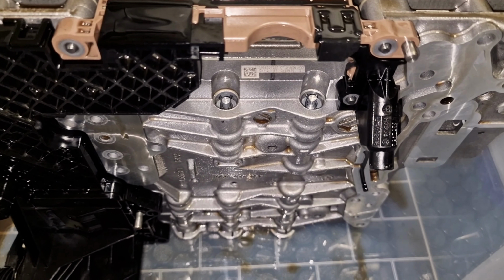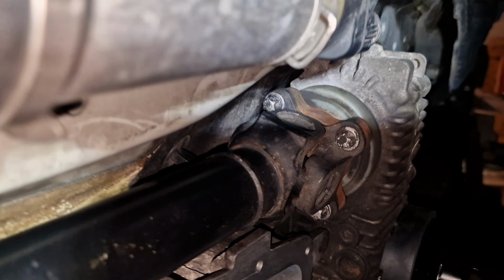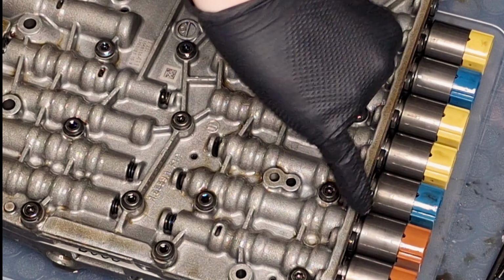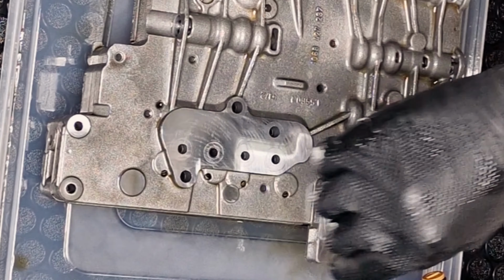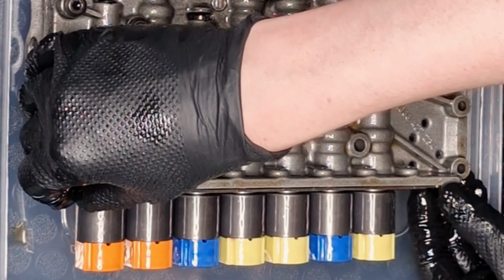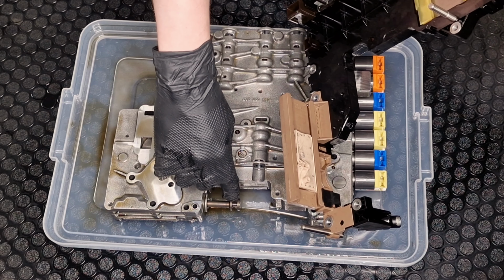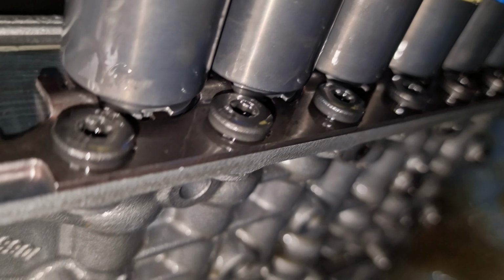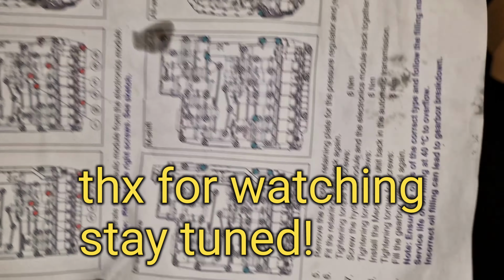BMW 330xd E92 - ZF 6HP28X Solenoids Replacement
Part numbers:
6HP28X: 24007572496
Valve body: 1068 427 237, 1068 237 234
Separator plate: 063, 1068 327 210
Solenoids kit: 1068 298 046
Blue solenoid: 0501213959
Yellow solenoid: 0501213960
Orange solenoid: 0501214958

If you use the numbers above, double-check everything for your particular ttansmisson. It can be different!